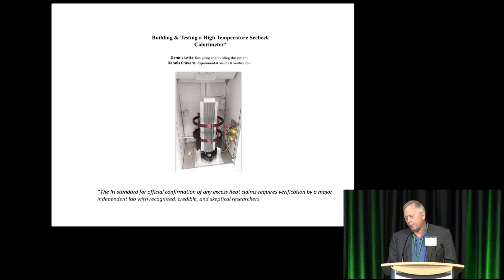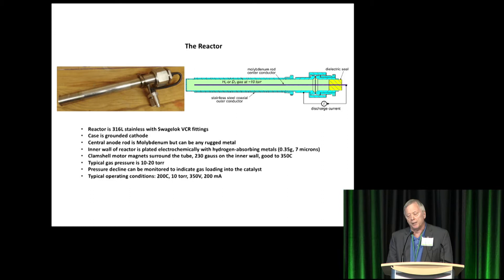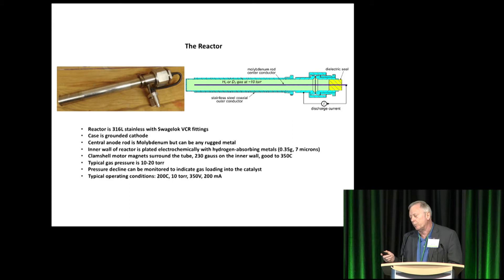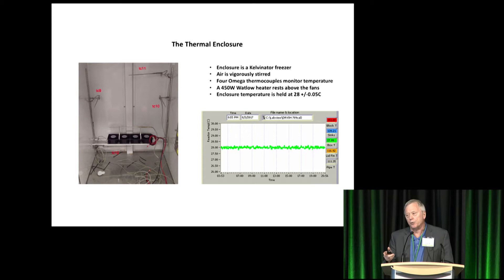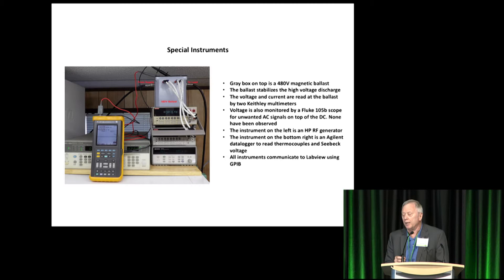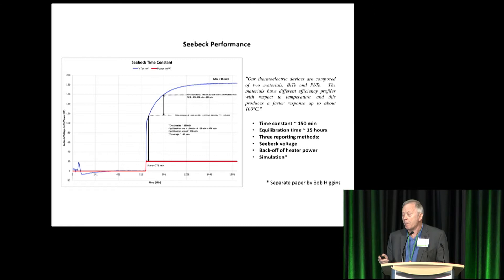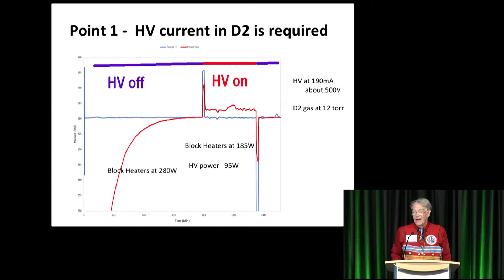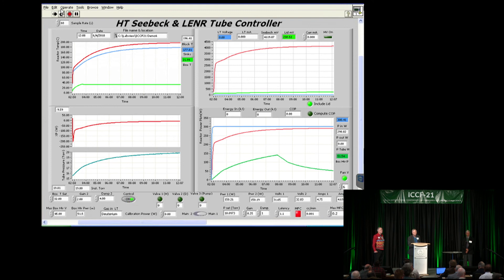ICCF-21 - Dennis G. Letts - Building & Testing a High Temperature Seebeck Calorimeter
Dennis G. Letts and Dennis J. Cravens

Building & Testing a High Temperature Seebeck Calorimeter

File name: letts 6 4